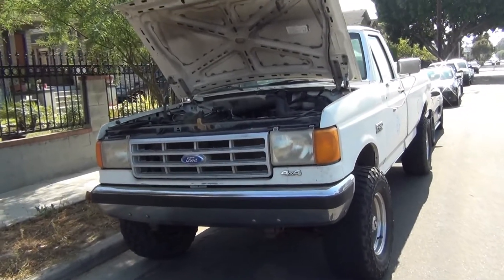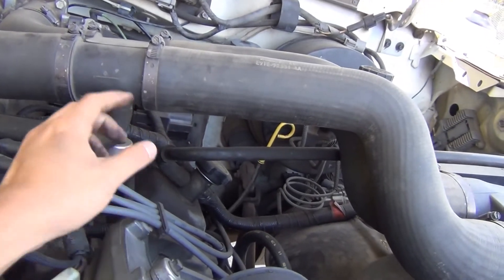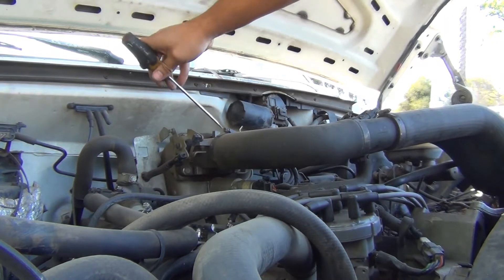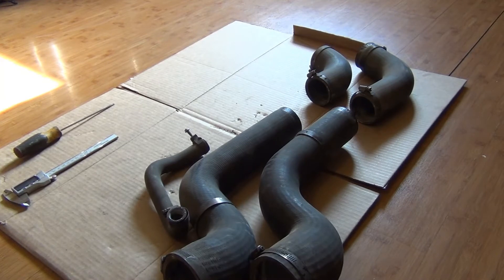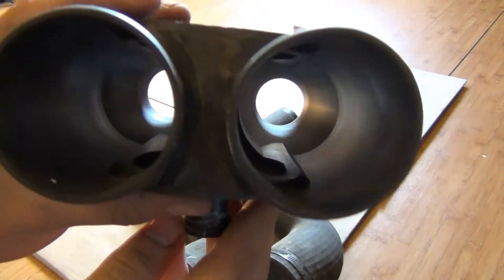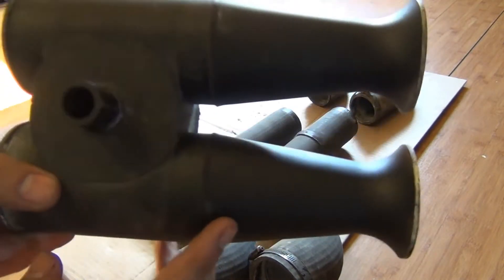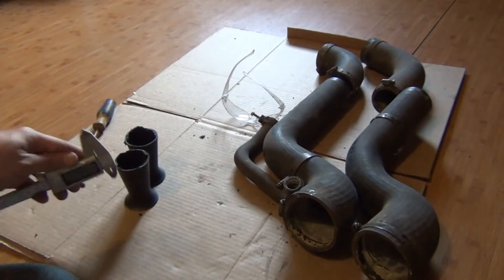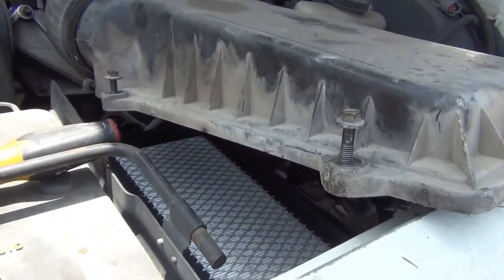460 EFI Fuel Economy Mod #1 Air Intake Hack for Horsepower and Better Throttle Response OBS 4x4 7.5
In this video I perform the very first modification to my stock F250 460 EFI truck. The aim of this video is to show the viewers a step by step method in case anyone watching is interested in replicating the results.